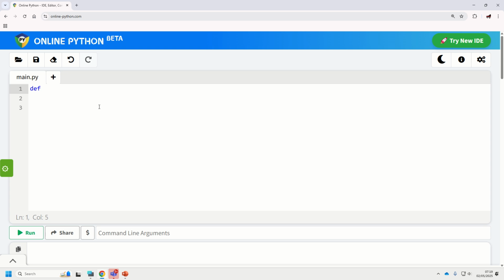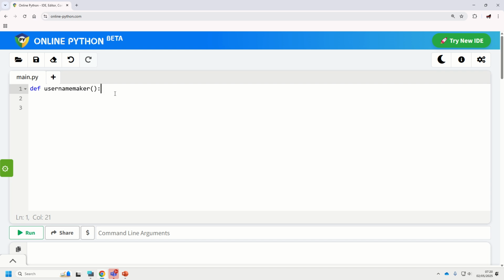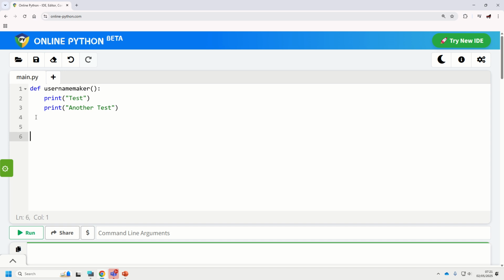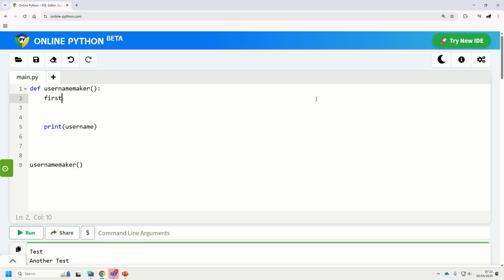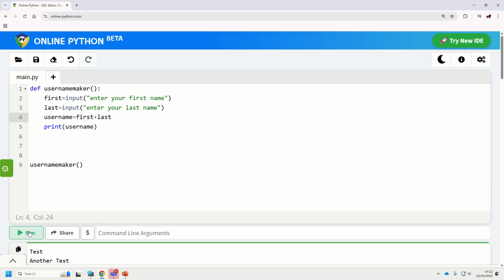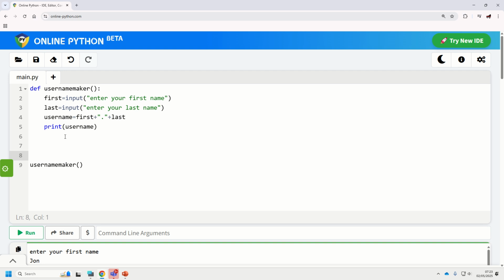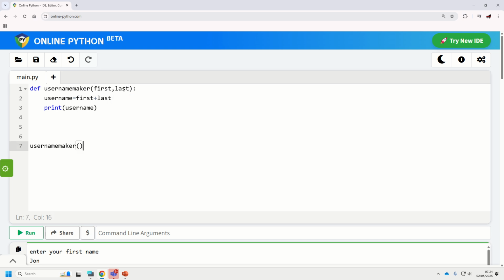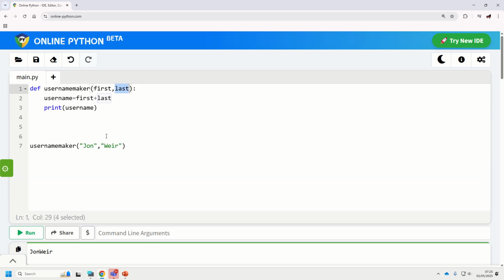Procedures in Python